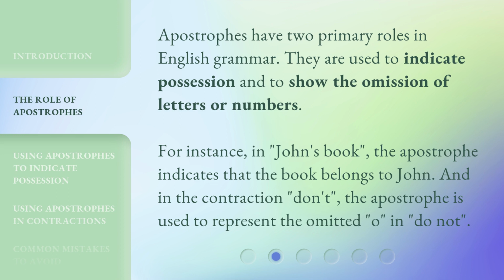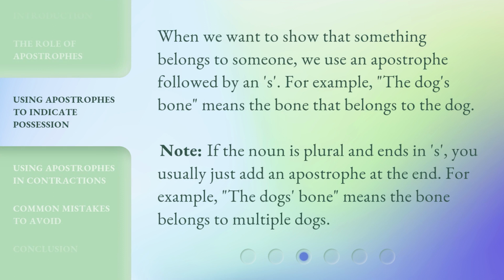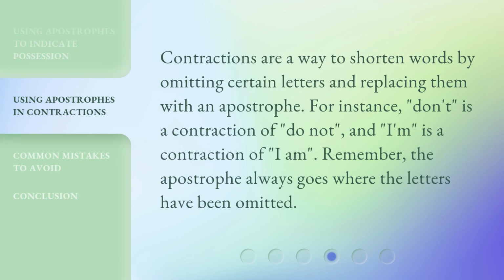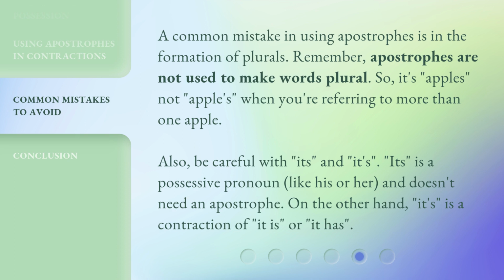Mastering Apostrophes in English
Mastering Apostrophes: Improve Your Writing and Reading Skills • Learn how to use apostrophes correctly in English grammar to indicate possession and show the omission of letters or numbers. Avoid common mistakes and improve your writing and reading skills with this comprehensive lesson on apostrophes.

00:00 • Introduction - Mastering Apostrophes in English
00:31 • The Role of Apostrophes
00:59 • Using Apostrophes to Indicate Possession
01:28 • Using Apostrophes in Contractions
01:51 • Common Mistakes to Avoid